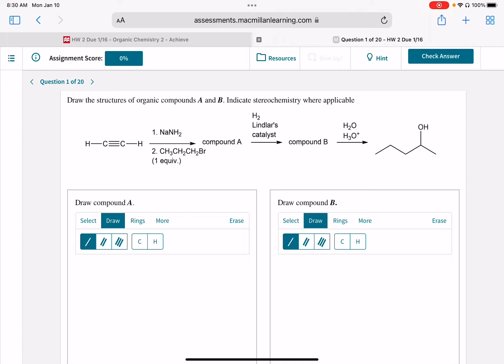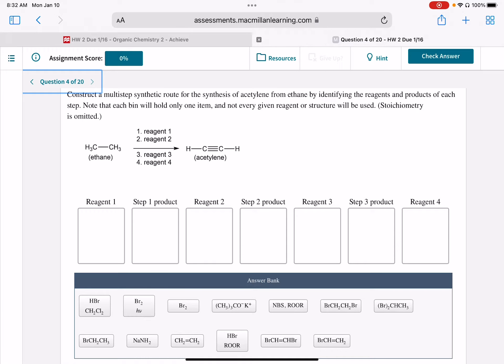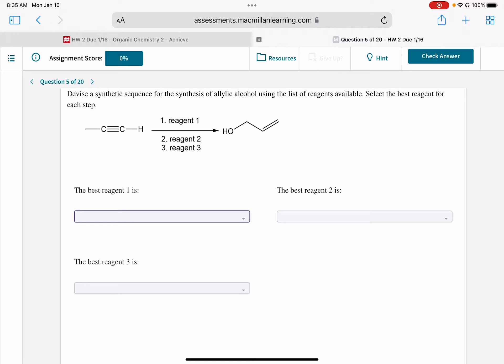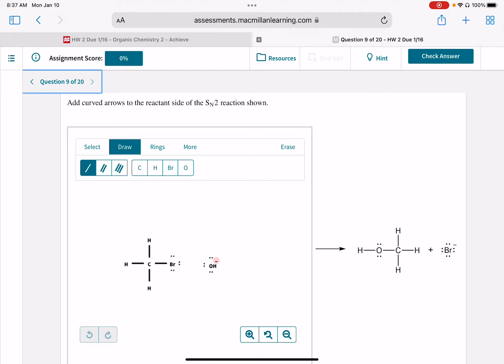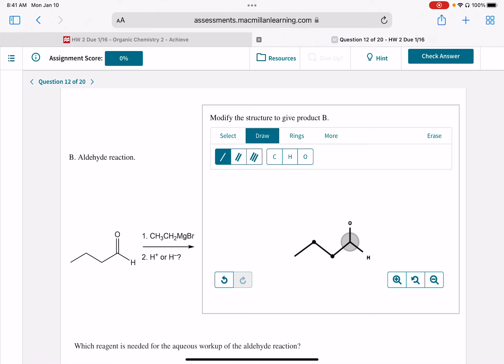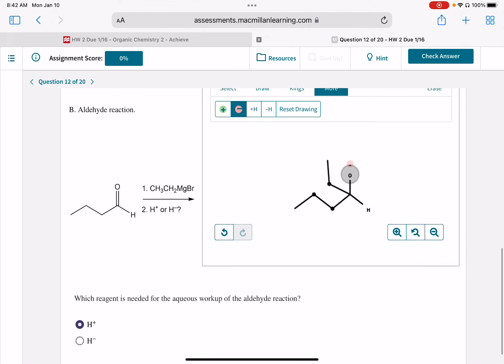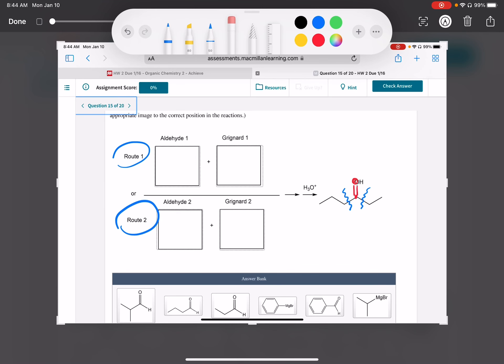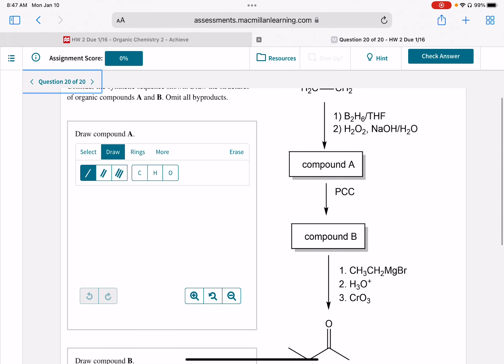Achieve Homework: Alcohols